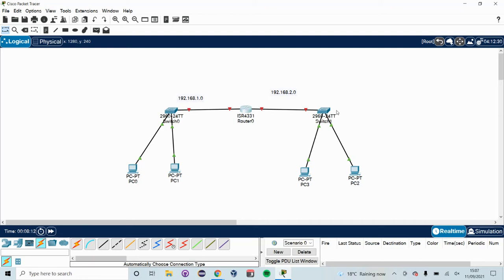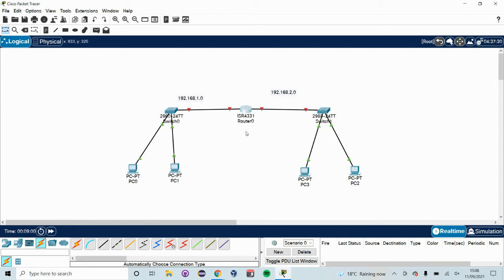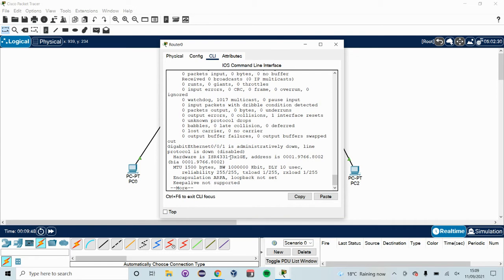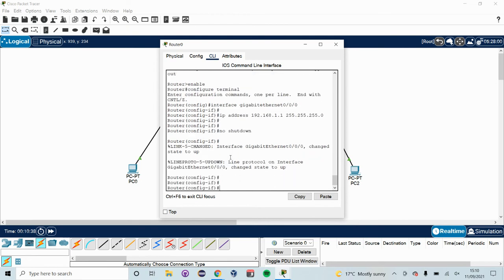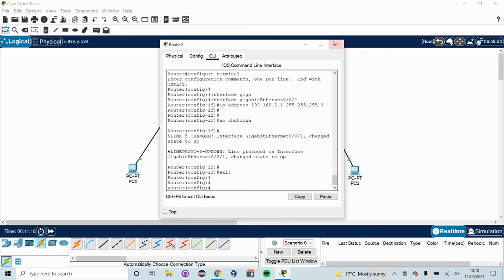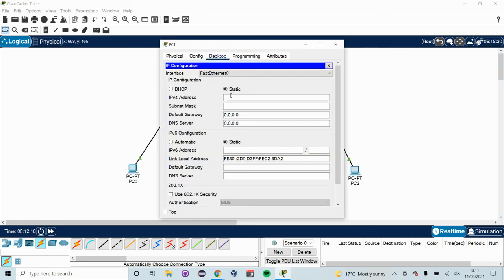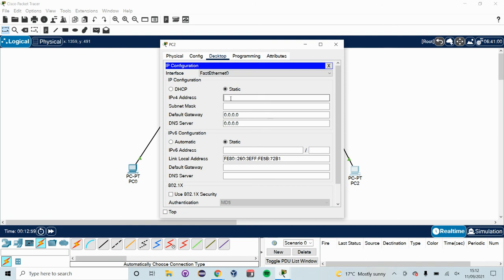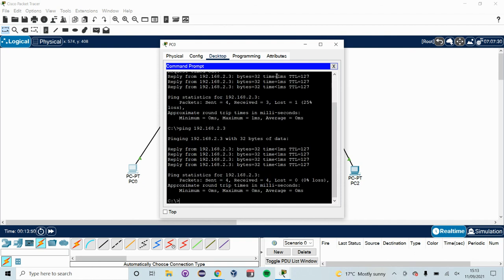03. Connect two networks in Cisco Packet Tracer